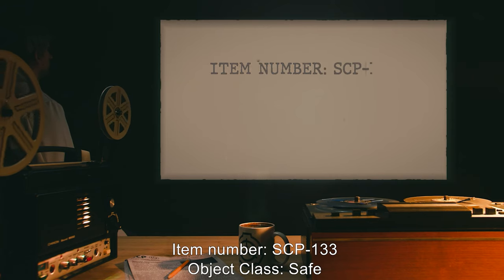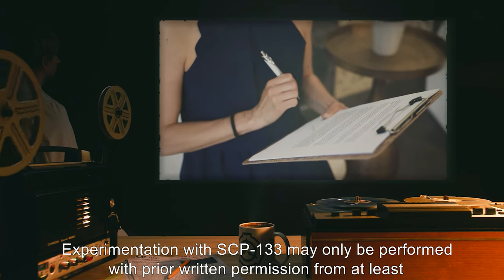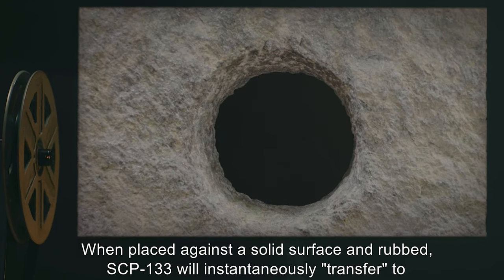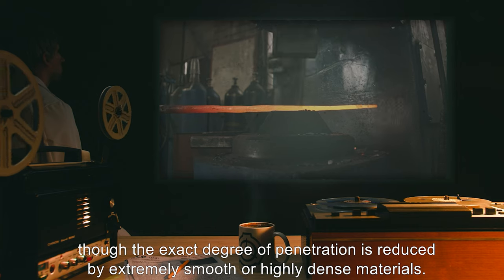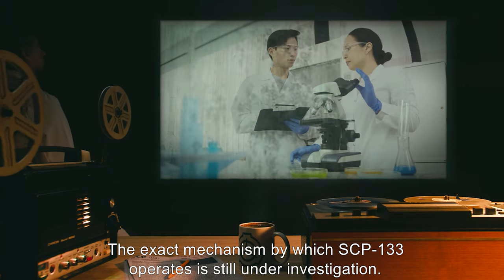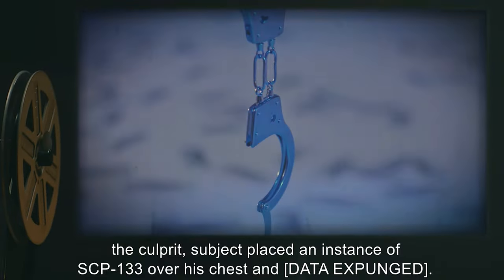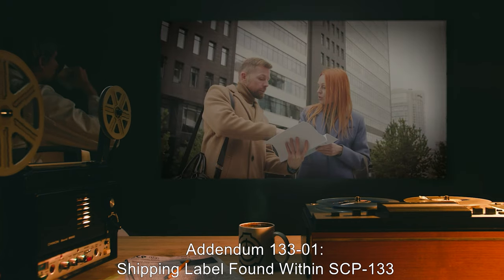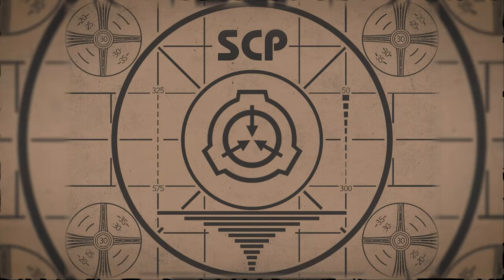SCP-133 | Instant Hole (SCP Orientation)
On today’s agenda: Item number SCP-133: Instant Hole, Object class: Safe.

SCP-133 are a set of 613 black, circular pieces of a waxy, paper-like material 5 cm in diameter. When placed against a solid surface and rubbed, SCP-133 will instantaneously "transfer" to the surface and create a circular hole. The exact mechanism by which SCP-133 operates is still under investigation.

SCP-133 came to the Foundation's attention following a string of high-profile burglaries. Suppressed surveillance footage and forensic evidence were brought to the attention of embedded Foundation agents in local law enforcement agencies, and upon attempting to apprehend the culprit, subject placed an instance of SCP-133 over his chest and [DATA EXPUNGED].

and released under Creative Commons Sharealike 3.0. Contributor: Aelanna (Rewrite author)